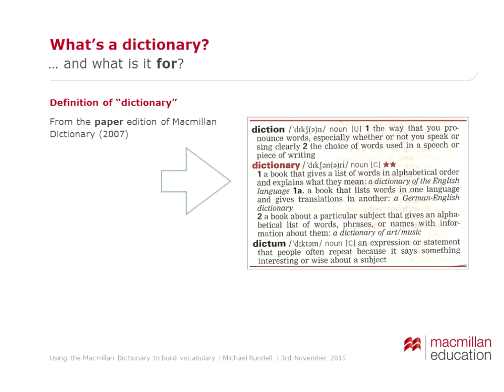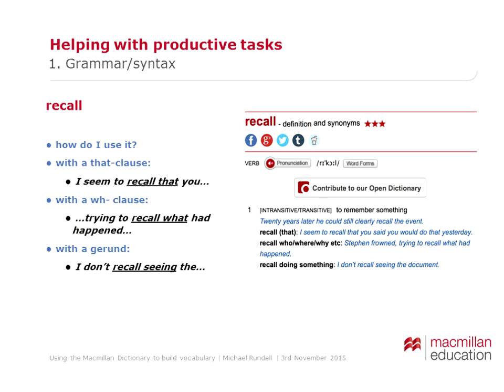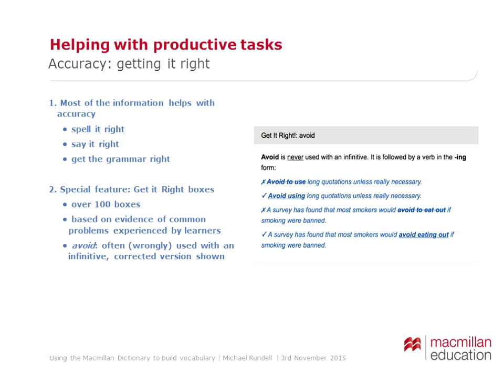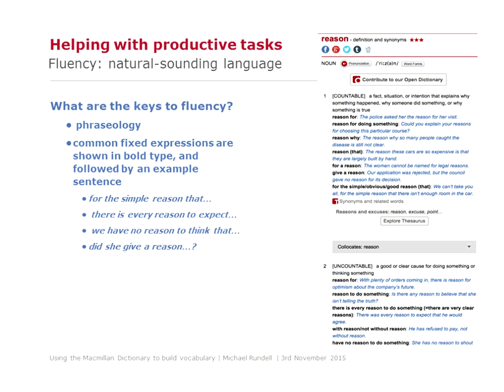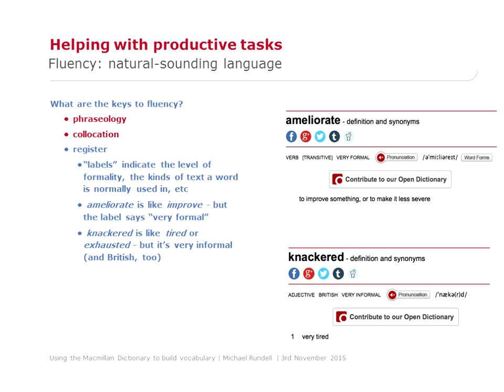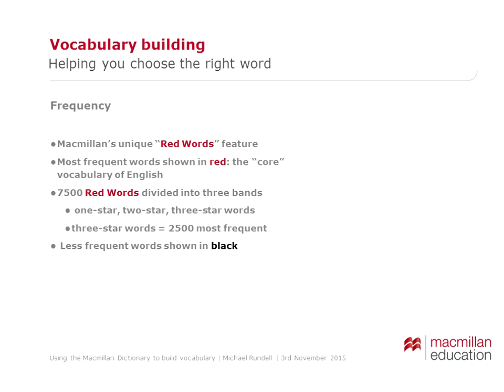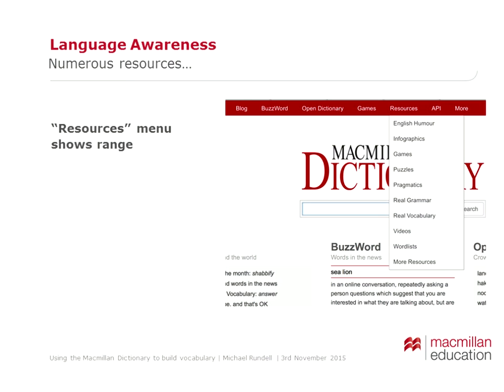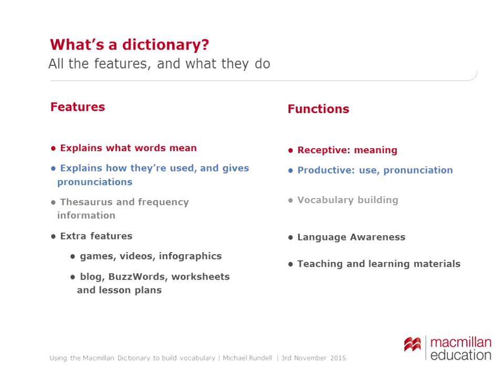Top Tips for Building Vocabulary - Michael Rundell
If you thought dictionaries were just about telling you what words mean, think again. Editor-in-Chief Michael Rundell offers a whistle-stop tour of vocabulary-building tools and resources from the Macmillan Dictionary Online to support teachers and learners.